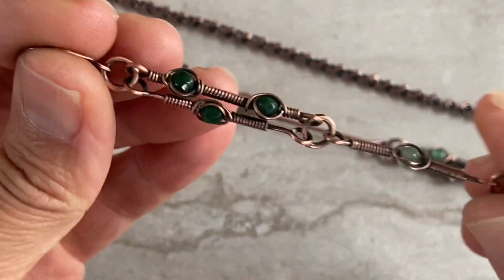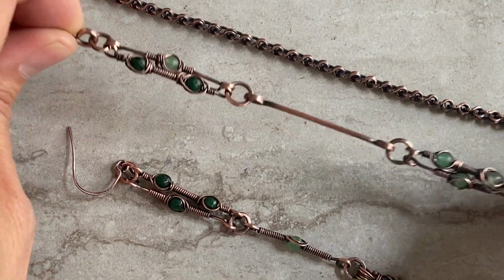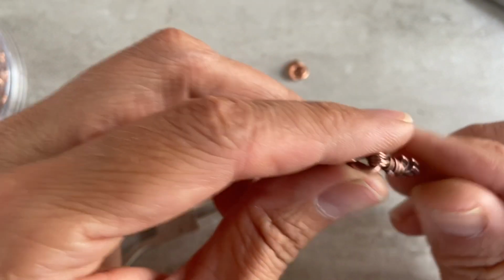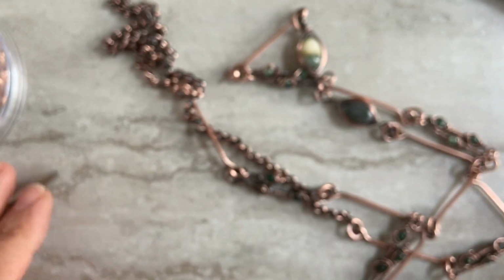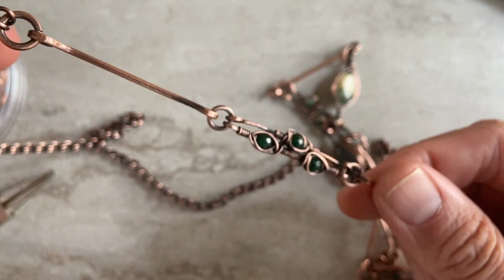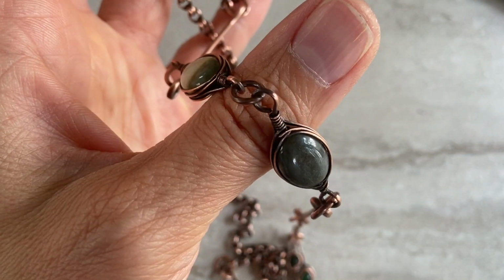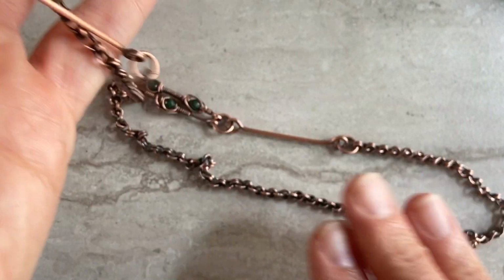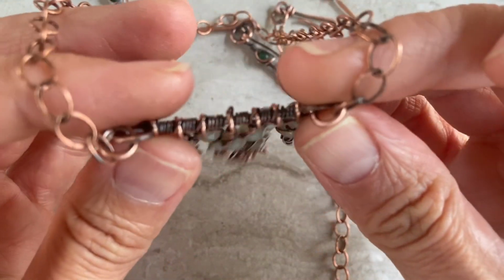Jewelry Tutorial/Double Links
In this tutorial, I'm going to create double links you can use this method with a variety of jewelry such as Necklaces, Earrings, Bracelets, etc. I hope you enjoy this week's tutorial!

Tools Used:
Chain Nose Pliers
Side Cutters
Round Nose Pliers
Flat File
Bench Block
Hammer

Materials Used:
Jump Rings
Beads
24 GA Wire (for weaving)
20-22GA Wire (2 Inches)X2